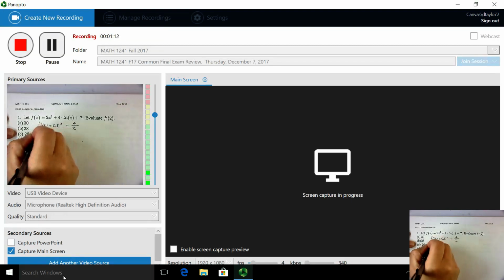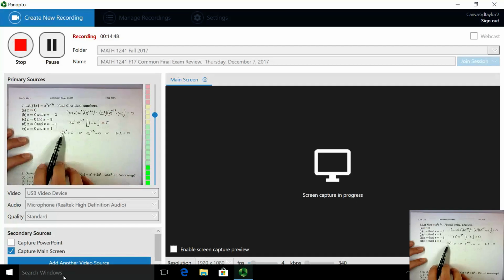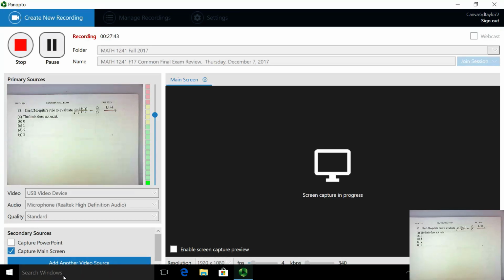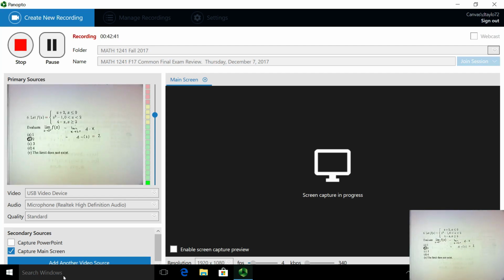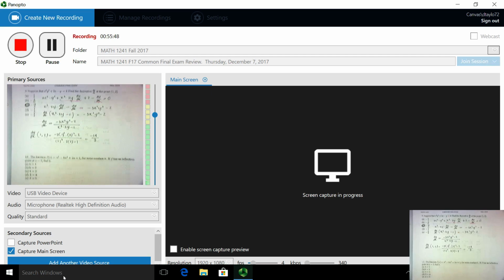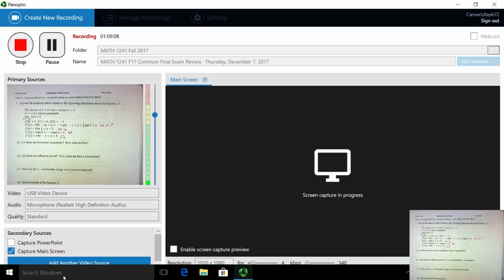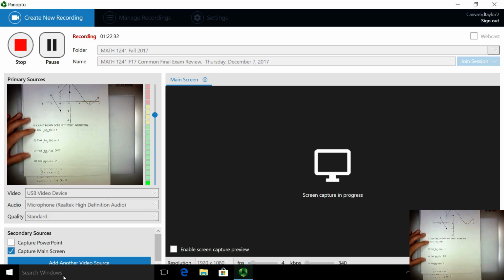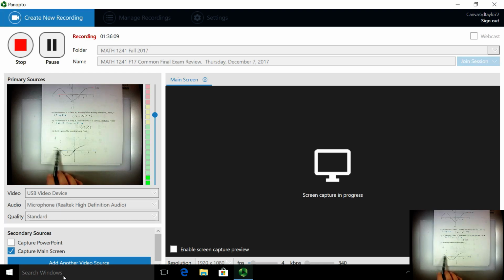8. Calculus I Final Exam Review F15